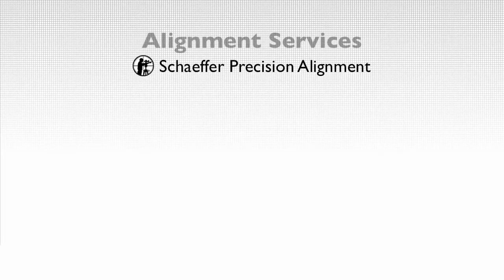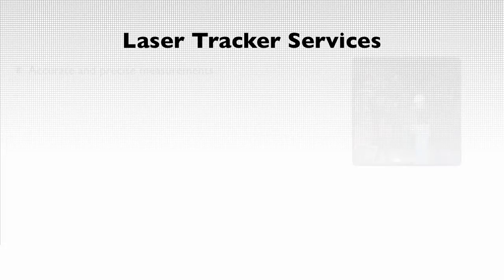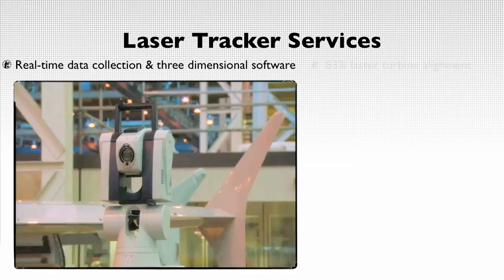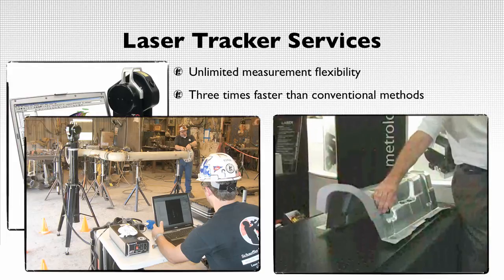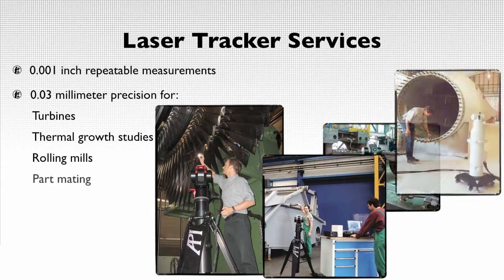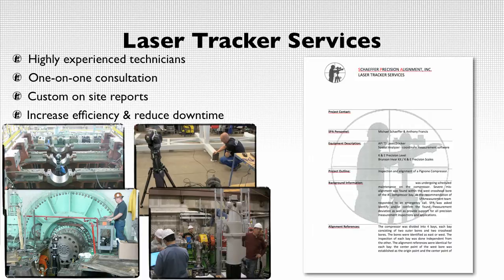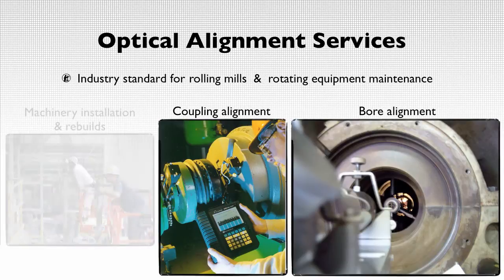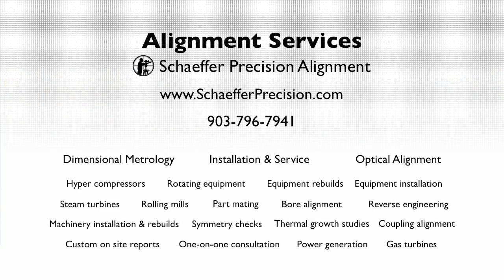Laser Tracker and Optical Alignment Services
When your equipment has an alignment issue, every hour of downtime costs you money. It's critical to perform installation and maintenance efficiently as possible. Schaeffer Precision Alignment Incorporated is a comprehensive industrial alignment company specializing in dimensional metrology, optical alignment, machinery installation and service. Since 1989, Schaeffer Precision Alignment has been providing professional metrology services across the nation and for international corporations. In the next 4 minutes we'll share the benefits of having one of our experienced alignment technicians on-site during your next equipment installation or maintenance.

Schaeffer Precision Alignment's laser tracker services are the most accurate metrology systems for large scale three dimensional measurements, commonly found in power generation, steam and gas turbines; rotating equipment, hyper compressors; equipment installation and rebuilds.

Real-time data collection is a staple in our laser tracker services. Using our sophisticated three dimensional software, our technicians are able to minimize the downtime during machinery alignment. For example, an 18 station turbine bore alignment inspection can be completed 83% faster than traditional methodologies. The alignment process of hyper compressors can be reduced from 7 days to 3 days when using the our methods of alignment inspection.

Three dimensional measurements are an indispensable asset for precision methodologies as it allows our technicians to measure beyond the restrictions of gravity. While conventional methods require three separate setups to measure in all three dimensions, our laser tracker technicians are able to gather measurements in a single shot. That's at least three times faster than conventional methods.

Repeatable accuracy within one thousandth of an inch is another example of Schaeffer Precision Alignment's advanced techniques. Our laser tracker technicians can achieve a repeatable accuracy in less than three hundredths of a millimeter for turbines; thermal growth studies; rolling mills; and critical processes like part mating, symmetry checks, and reverse engineering.

Our experienced technicians have the capability to produce measurement data required for a precision analysis based upon your exact job specifications. You will have the opportunity to work one-on-one with a technician to evaluate the initial inspection and results of the alignment. Upon job completion, you will also have detailed reports showing before and after alignment results, delivered on-site.

These and many other crucial components of Schaeffer Precision Alignment's laser alignment procedures will directly increase your efficiency to make better maintenance and installation decisions as well as reduce your overall downtime.

In addition to our laser tracker services, Schaeffer Precision Alignment also offers optical alignment services that are commonly utilized in rolling mills and rotating equipment maintenance. Our optical alignment services include bore alignment, coupling alignment, machinery installation and rebuilds.

The versatility and simplicity of Schaeffer Precision Alignment's optical services are the reason for its success in many industrial plants. Simple and straight forward in its application, our technicians are able to quickly setup and measure any component. Optical techniques are versatile and lightweight, leading to less downtime for our clients' maintenance shutdowns.

Regardless of the project, Schaeffer Precision Alignment has the tools and experience to decrease downtime, heighten equipment integrity, and prolong efficiency.